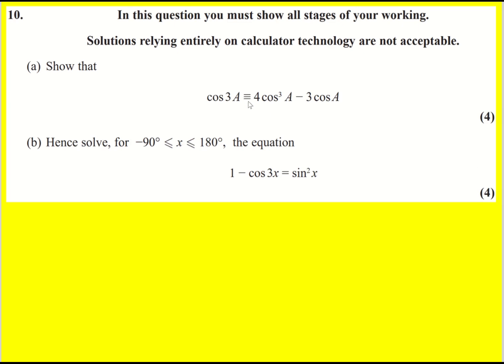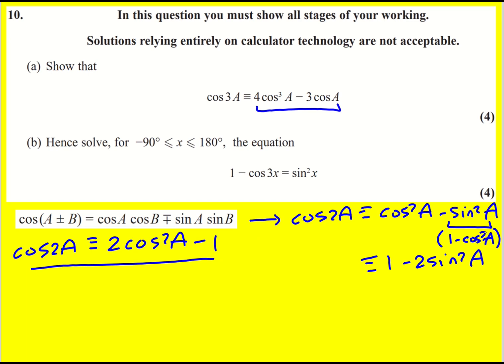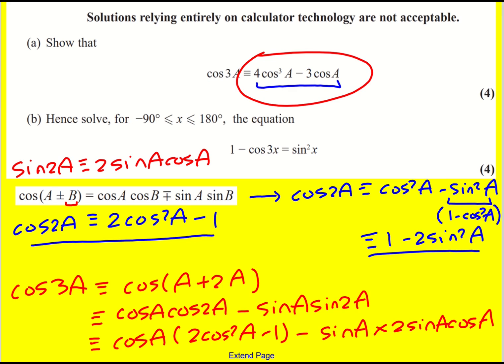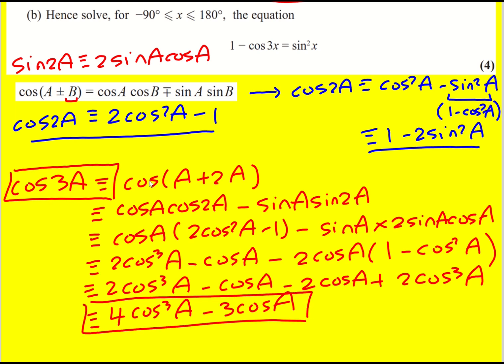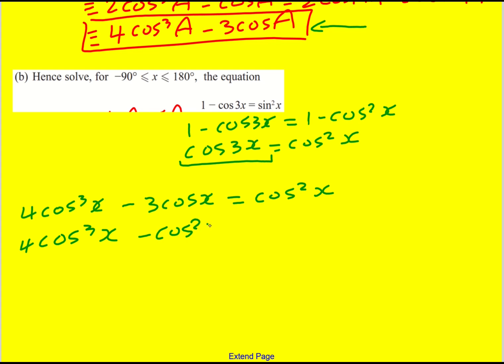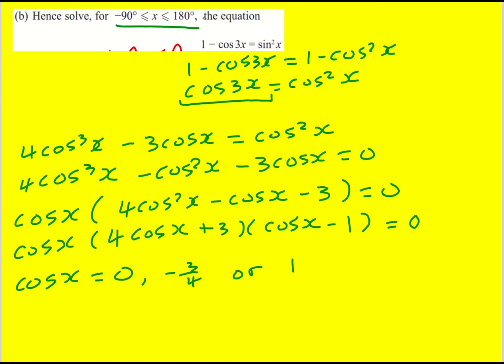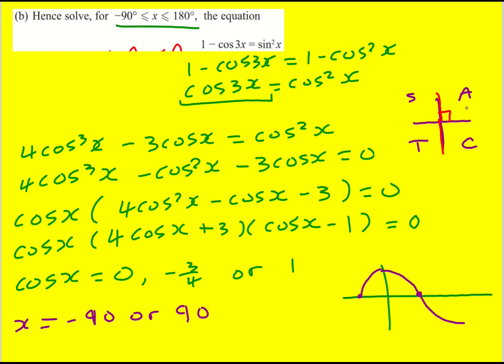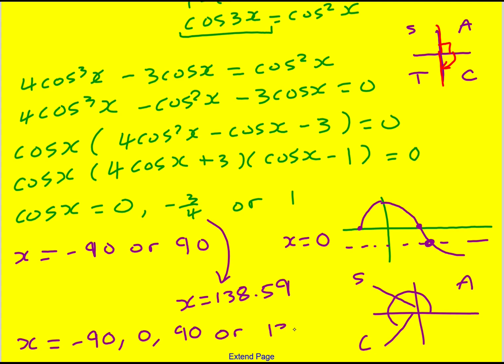AL Edexcel Oct 2020 paper 2 pure q10 trigonometry (Maths A Level)